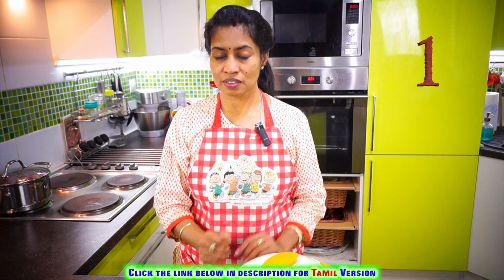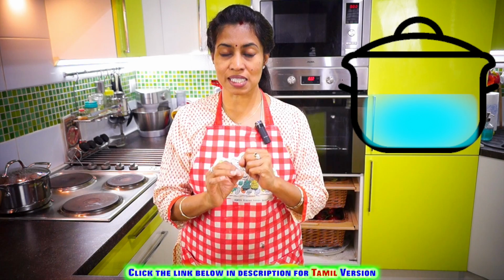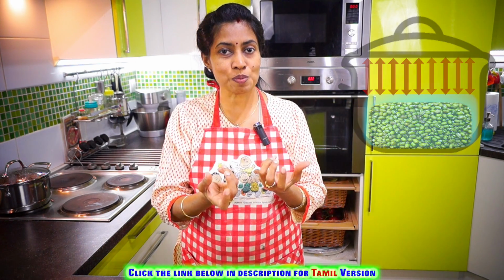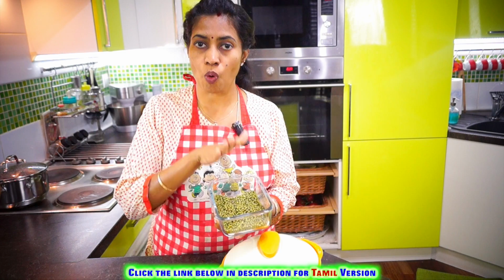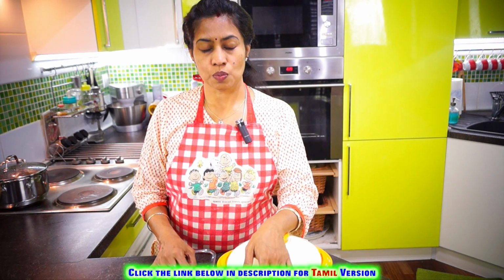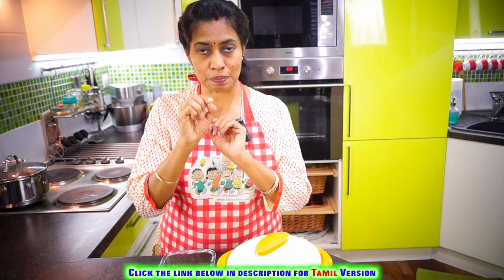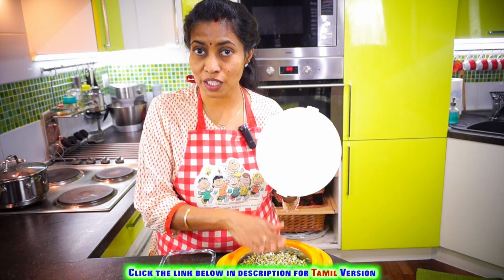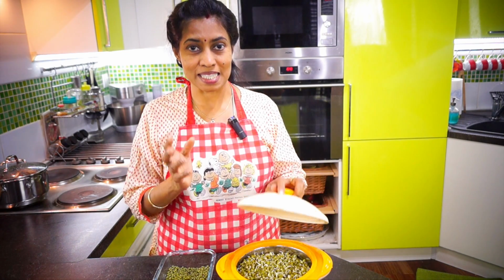How to sprout Moong (mung) beans | Tips for Fast Sprouting Moong - ENGLISH | Recipe Links Included